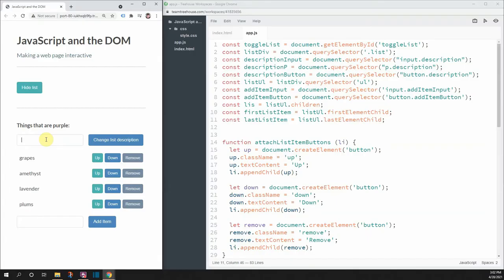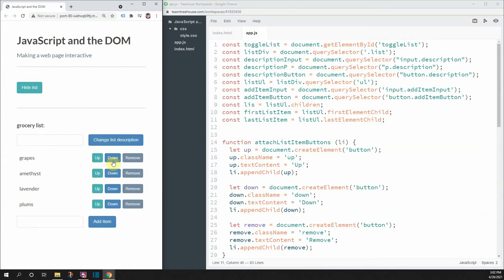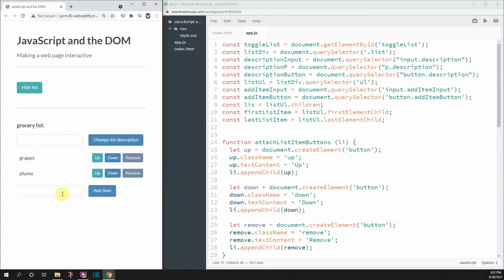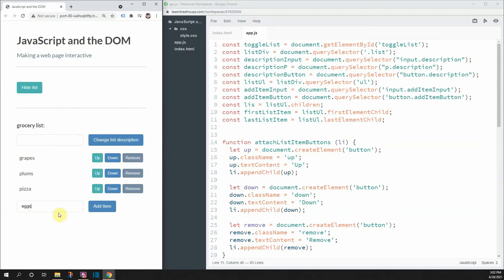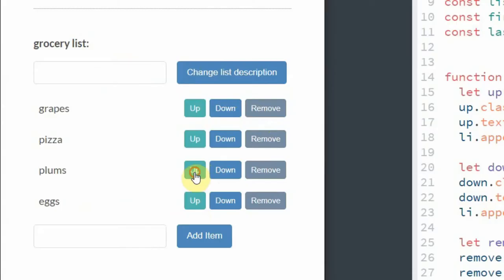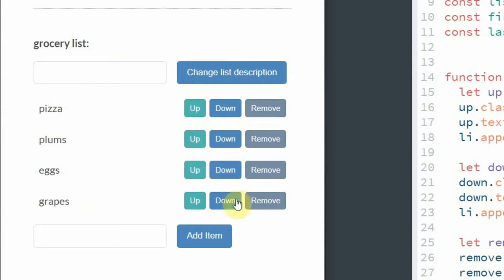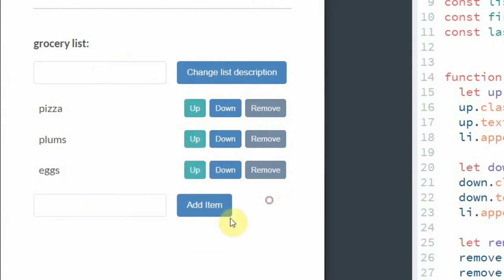100 Days of Code: Day 43 (Learning FEWD in 100 Days)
This is day 43 of a series documenting my 100DaysOfCode challenge and the progress I make throughout. I hope you enjoy and take some inspiration to challenge yourself somehow.